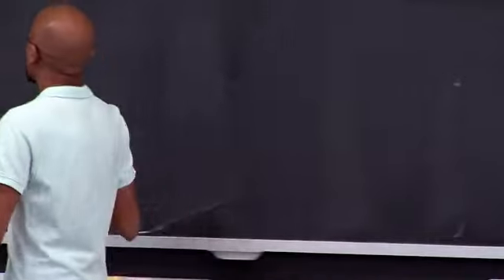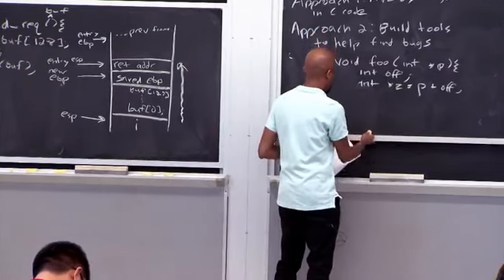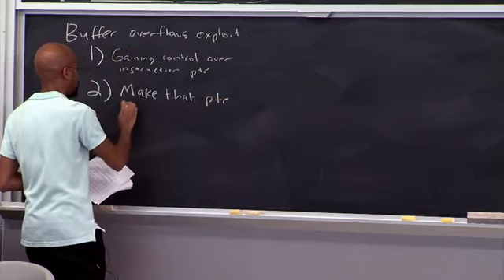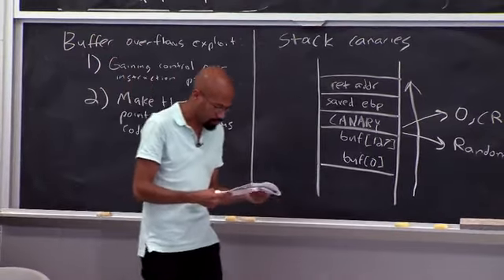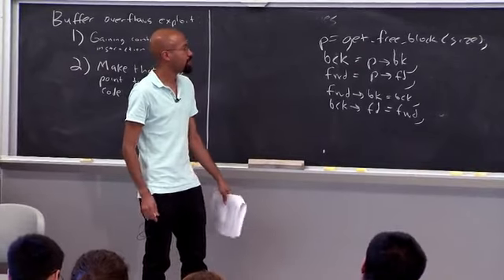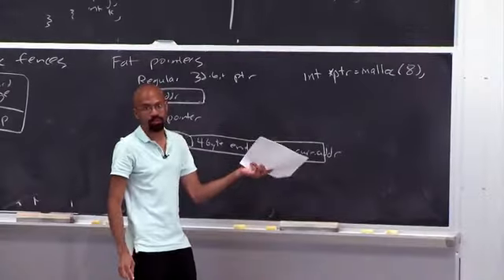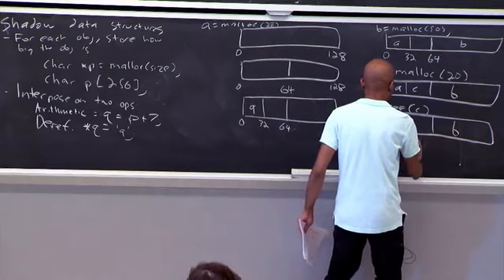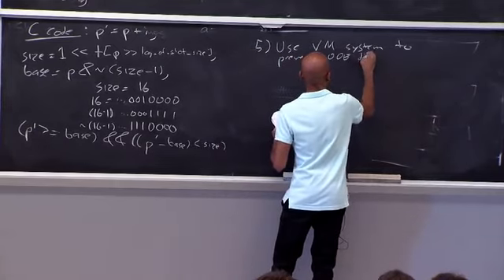Computer Systems Security - MIT - 02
Lecture 02: Control Hijacking Attacks

Description: In this lecture, Professor Mickens continues the topic of buffer overflows, discussing approaches to such control hijacking attacks.